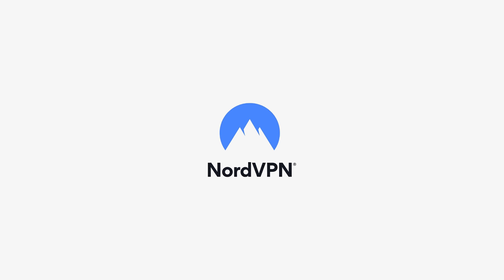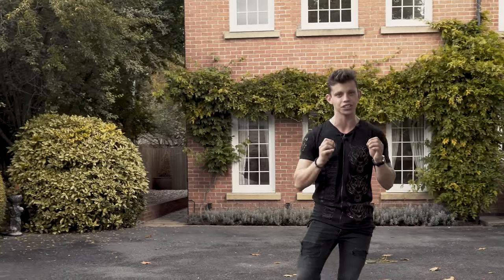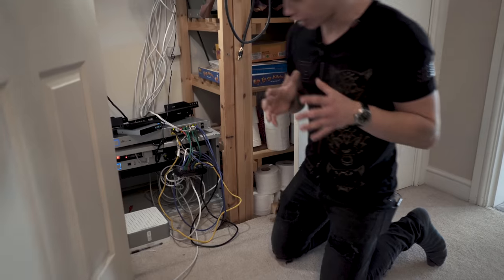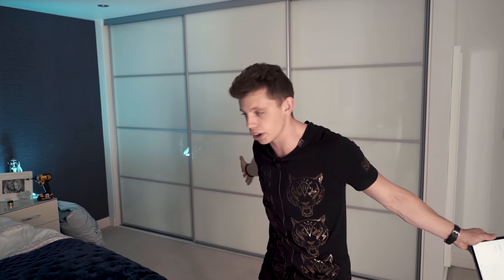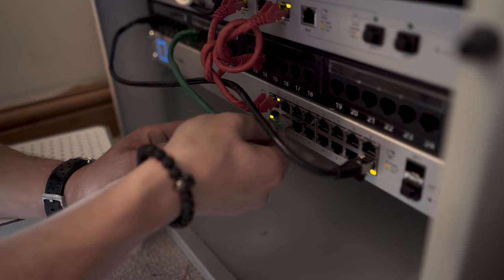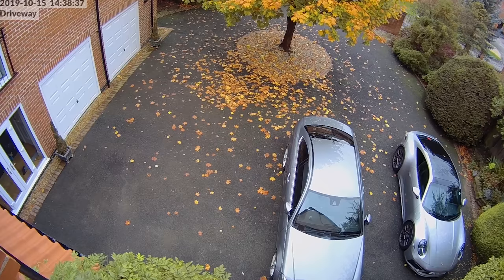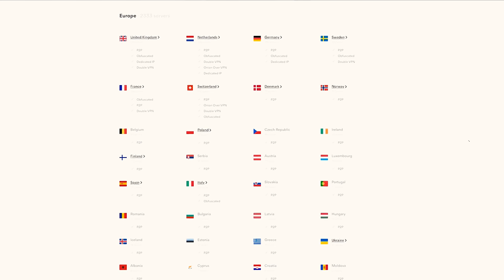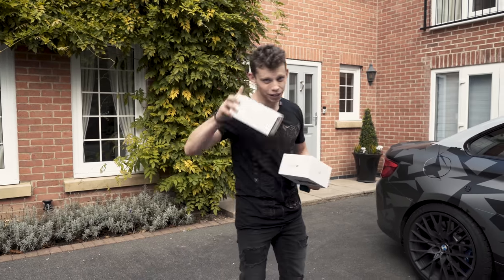The BEST Home Smart WiFi, Network and CCTV Install (EP: 3)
Products in this video:

Main network:
USG Pro
Switch 16
In Wall AP
Outdoor AP

Cameras:
G3 Flex